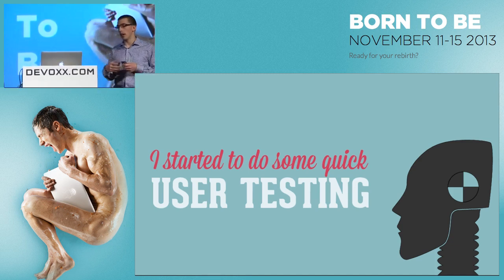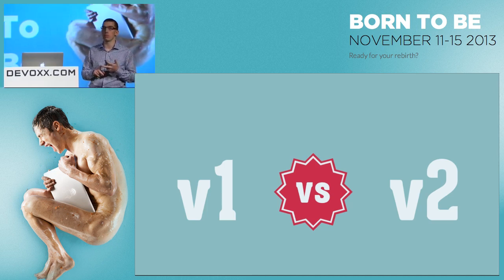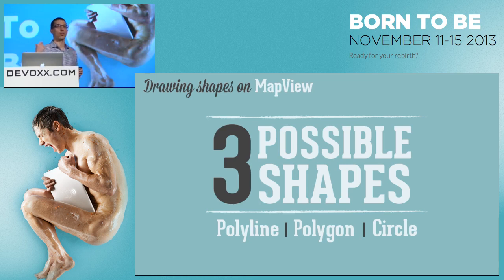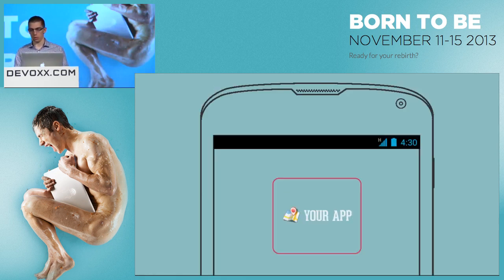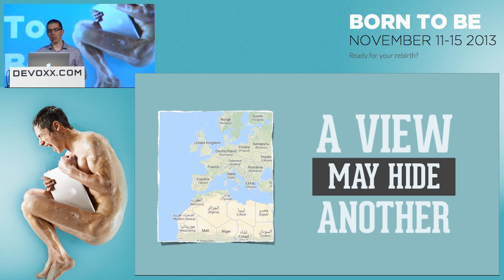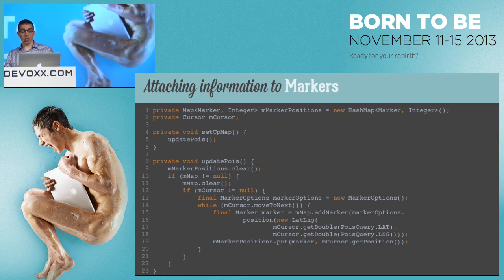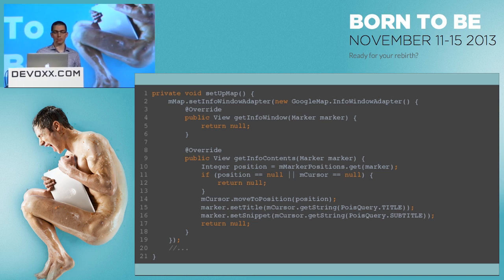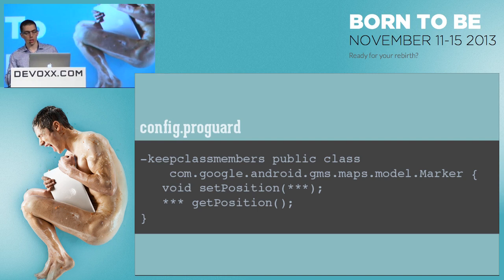Getting around with Google Maps Android API v2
As part of the Google Play services - a platform that offers a better integration with Google products - Google recently released perhaps one of the most frequently requested upgrade: the Google Maps Android API v2. This new framework allows you to embed standard or customized maps directly in your application. Now Google Maps Android API v2 lets you leverage Google's beautiful new vector based maps.

In this session, we will learn about the new API and features introduced with Google Maps Android API v2 and how to start visualizing information geographically within your applications.

Author:
Cyril Mottier
Cyril Mottier is a Google Developer Expert dedicated to Android. Passionate about technology and design, Cyril is an avid lover of Android and a multi-skilled engineer. He is actively involved in the Android community and shares his passion writing blog posts, creating open source librairies and giving talks.